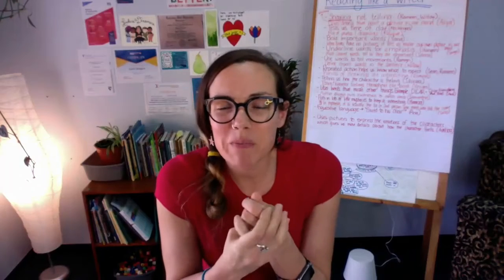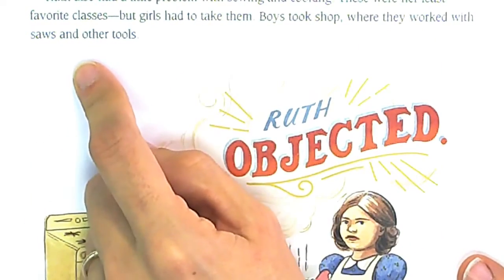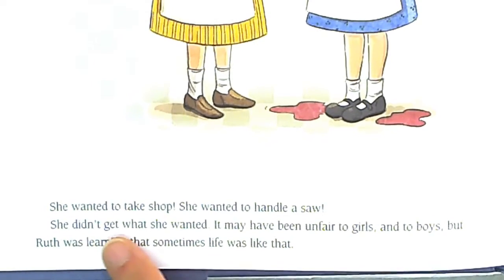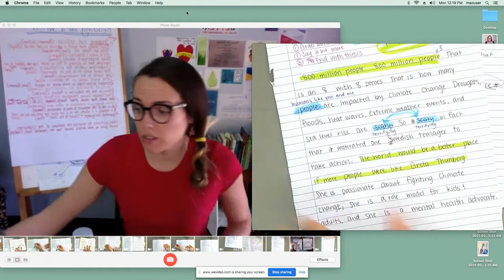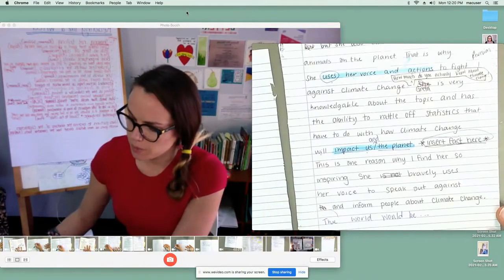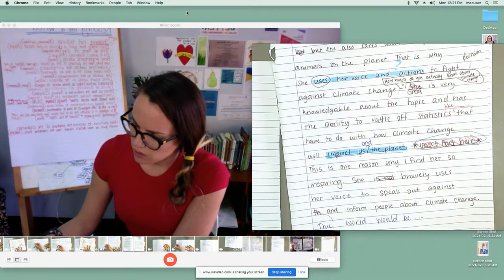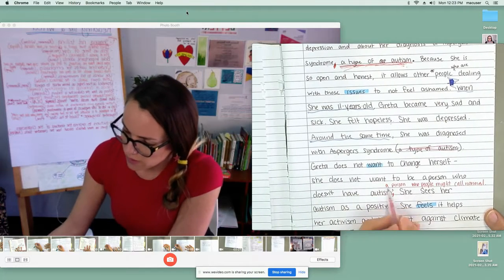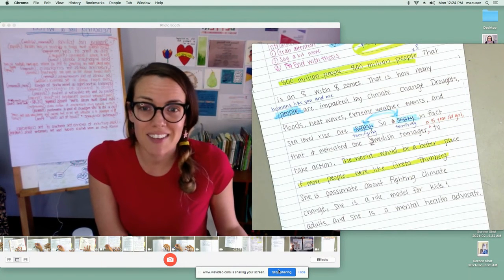OPINION WRITING UNIT | Editing - Adding Appositives to Give More Details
Check out this video to find how to add appositives to your writing. This is a great writing move to add more details and paint a better picture for your reader.